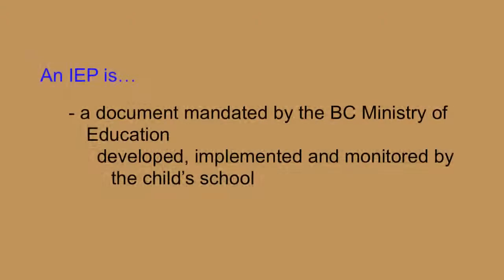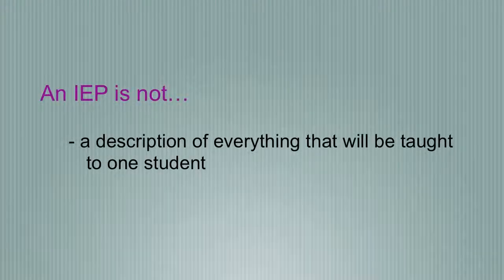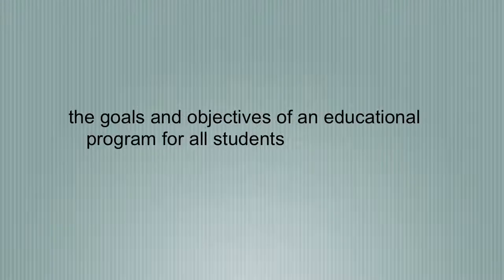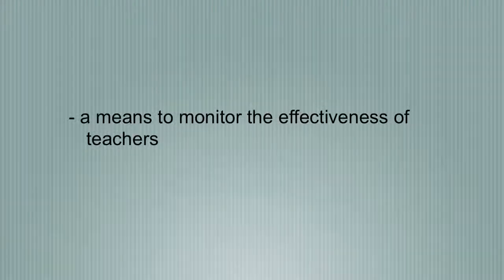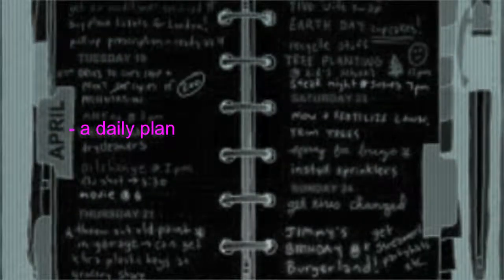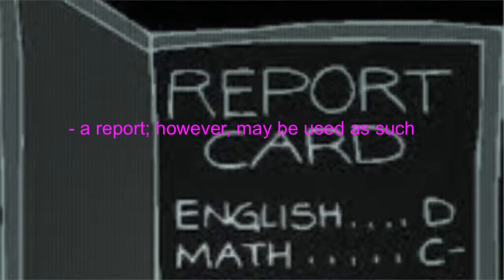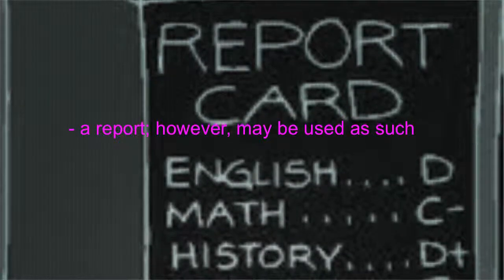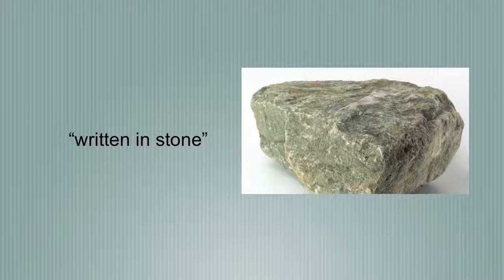Individual Education Plan (IEP) Part 1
Learn what is and what is not an IEP.